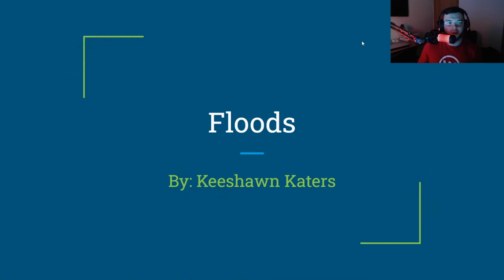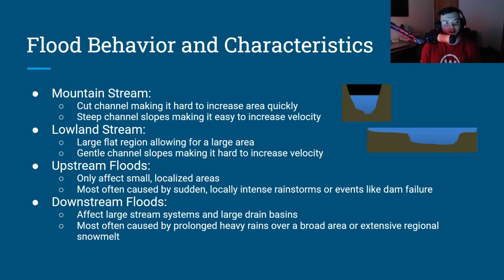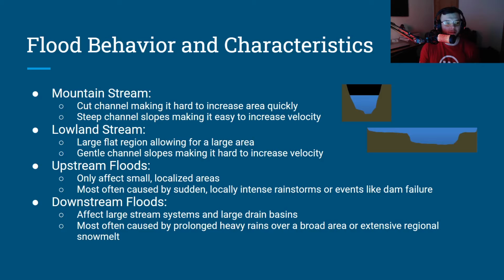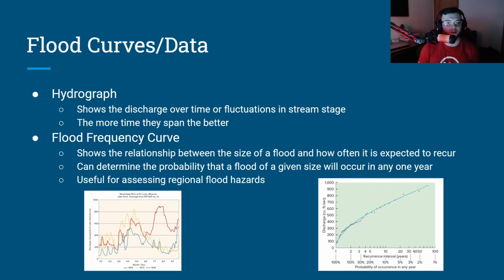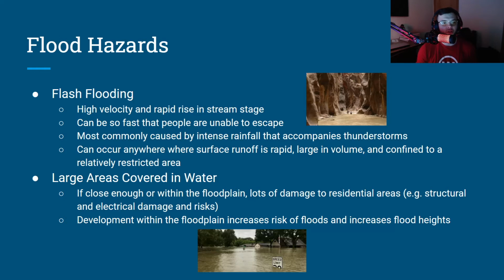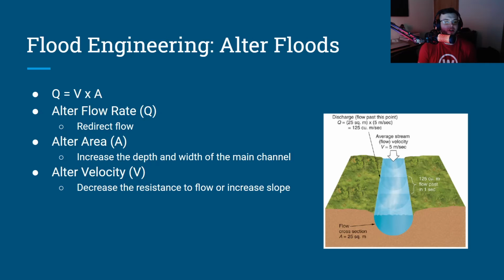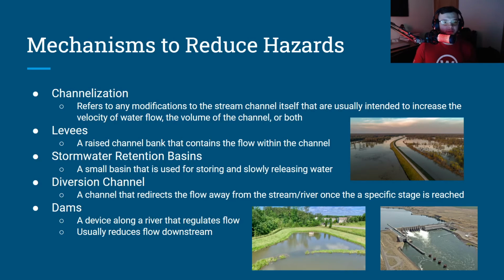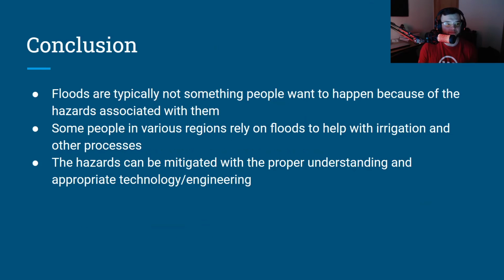Final Video - GEOSCI 106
Final Video Project for my Environmental Geology course